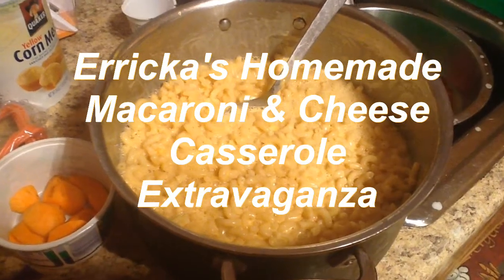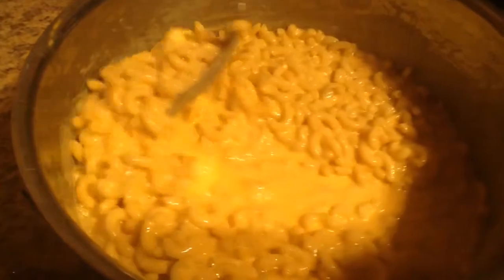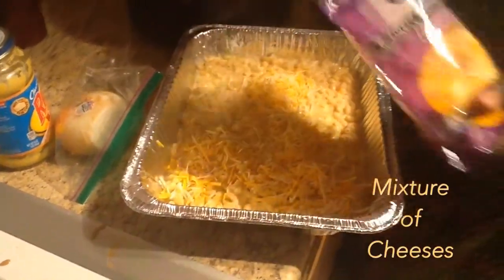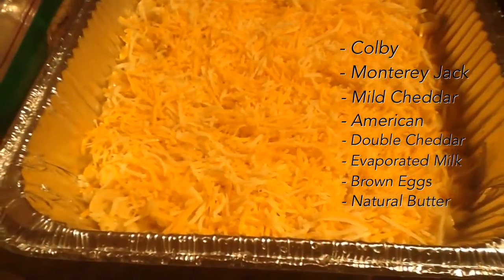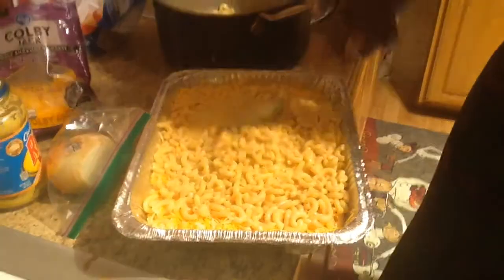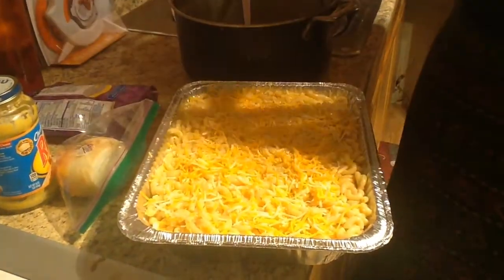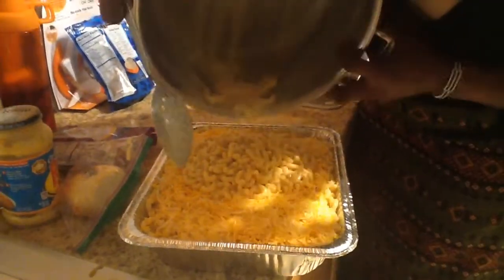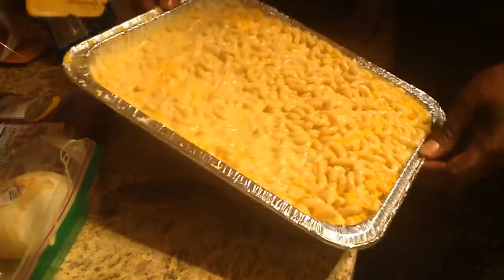Erricka's Mac & Cheese Casserole Extravaganza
As with all of Erricka's creations, preparation is the key!